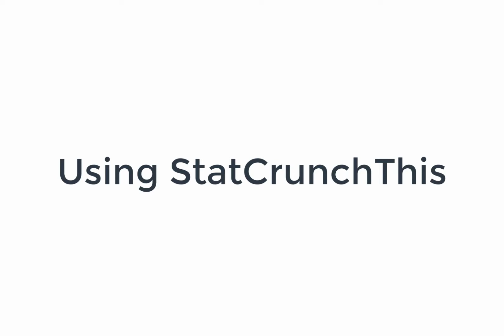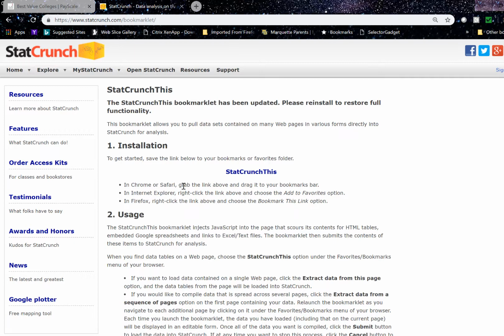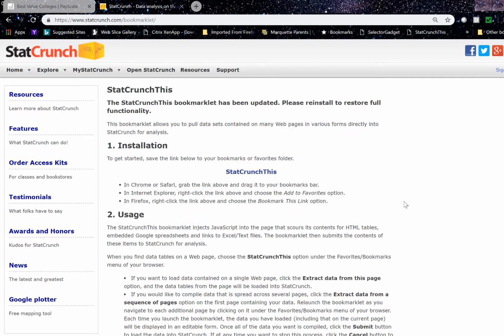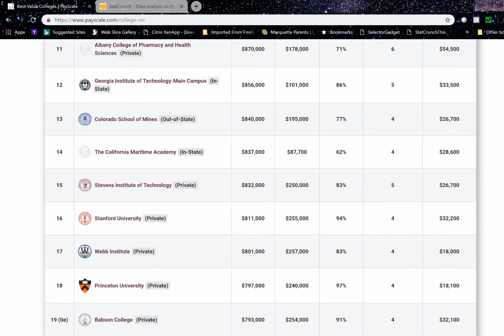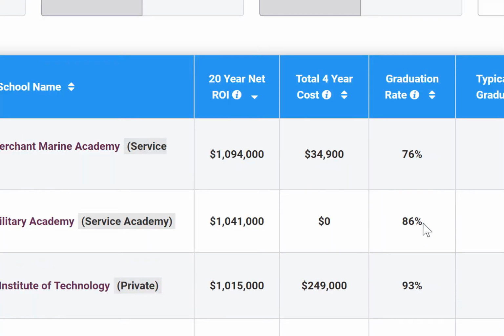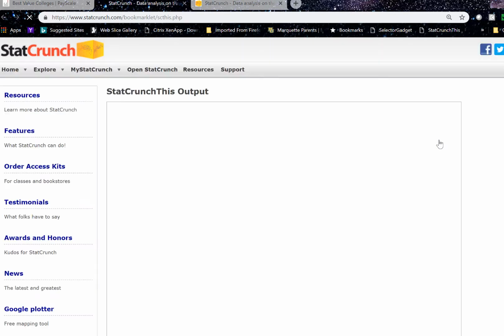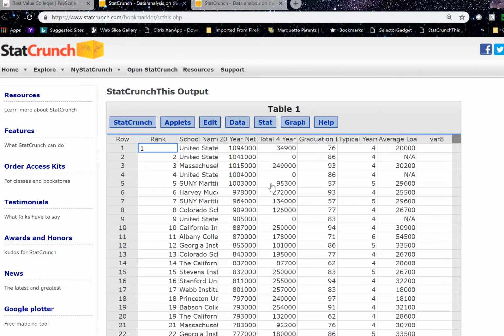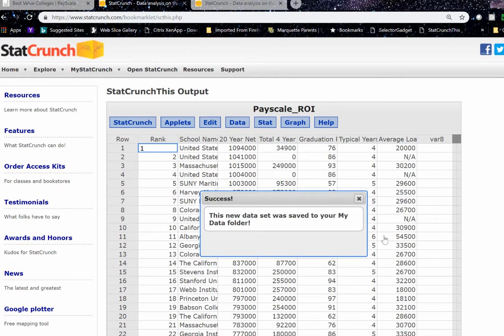StatCrunchThis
Demonstrates how to use StatCrunchThsi in StatCrunch to extract data from an HTML table on the Internet.